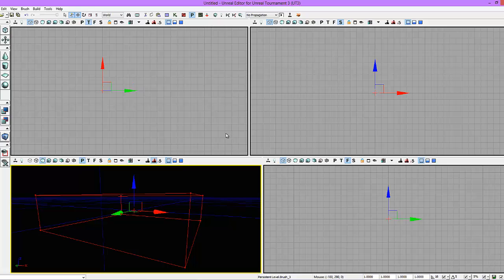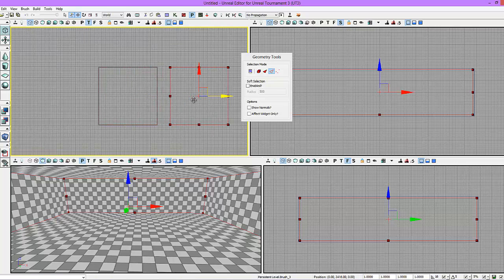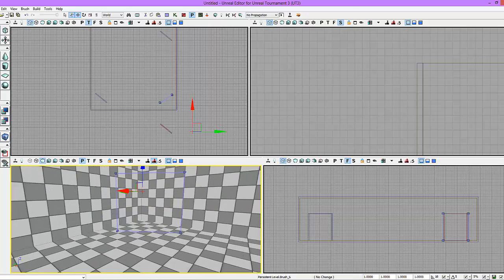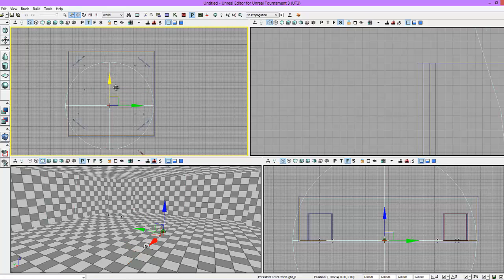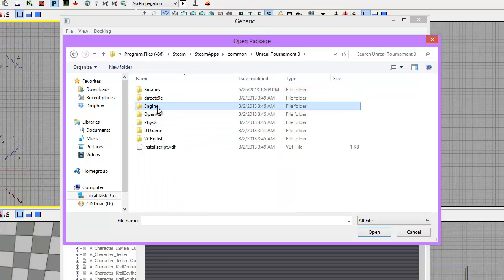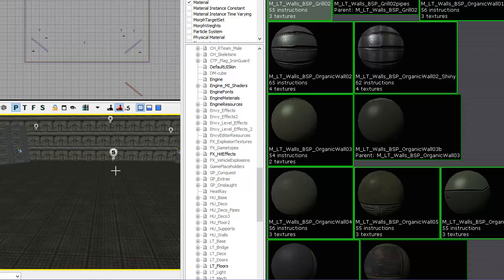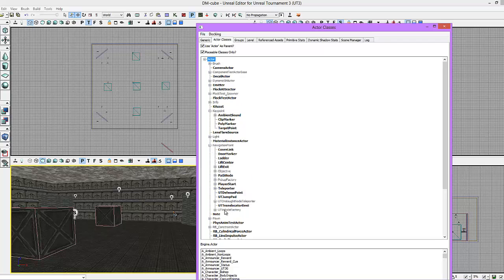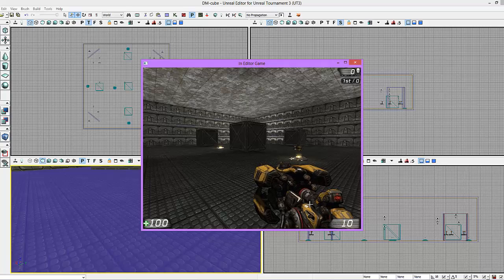Level Design Tutorial 2 (ut3) - Let's make it pretty!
This is the last tutorial for the most basic things in unrealEd (ut3)
From an empty level to a level filled with environmental elements such as textures and static meshes.

I will do a lot of more tutorials both basic and advanced in the coming months but I will be using Unreal Engine Development Kit instead of UnrealEd.